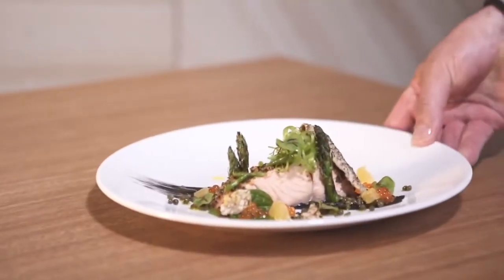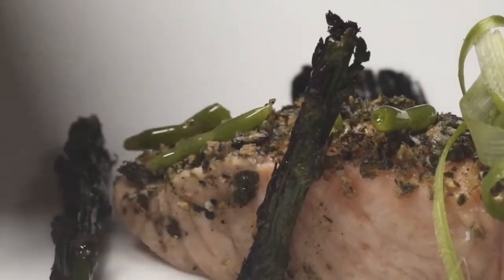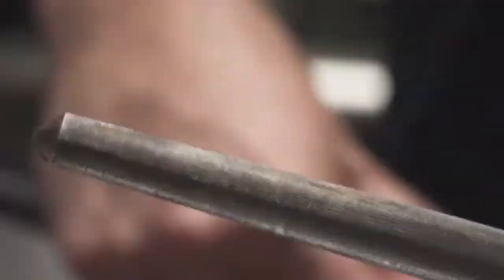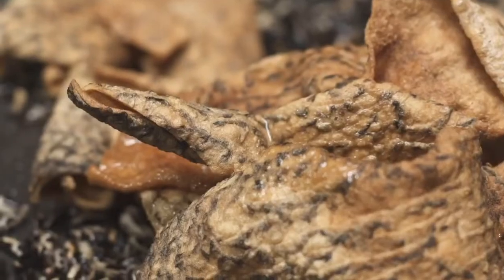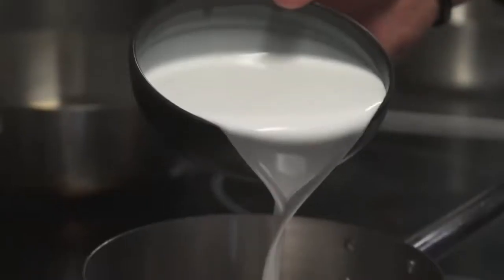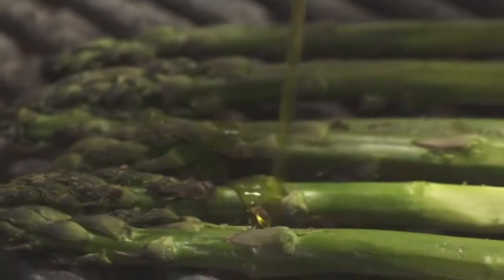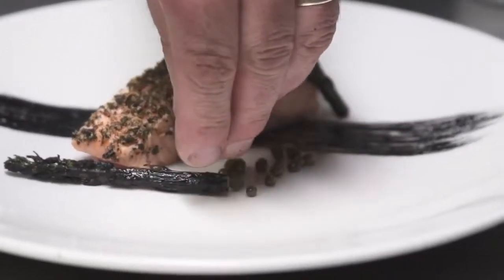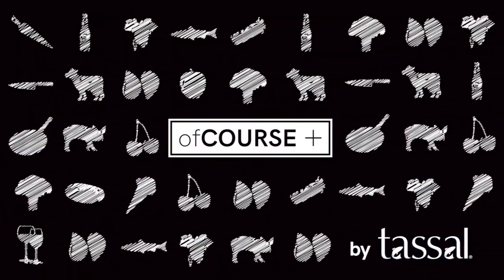Charcoal Restaurant - Recipe | OfCourse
Episode 1 has a fantastic dish served up by Chef Matthew Griggs..